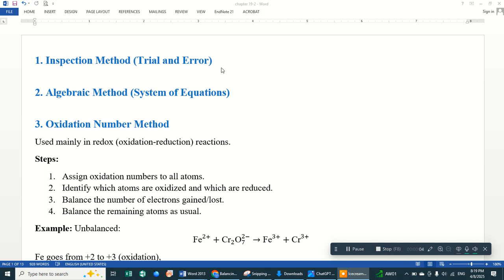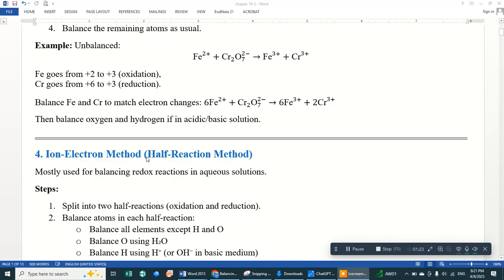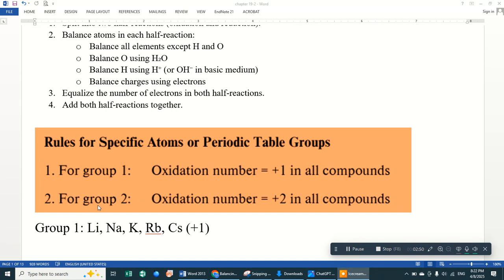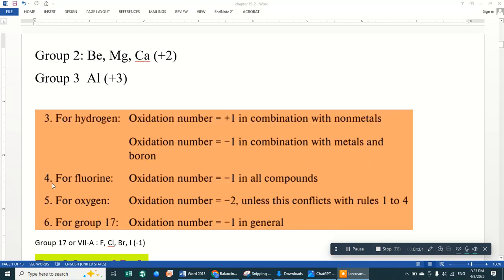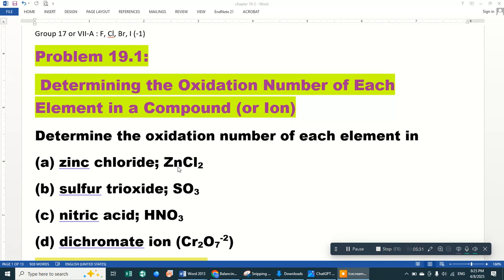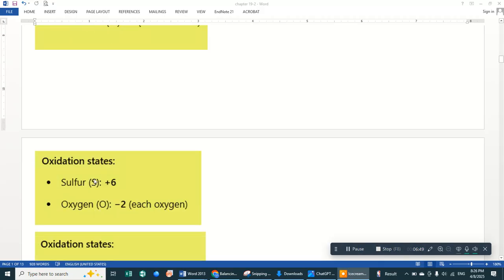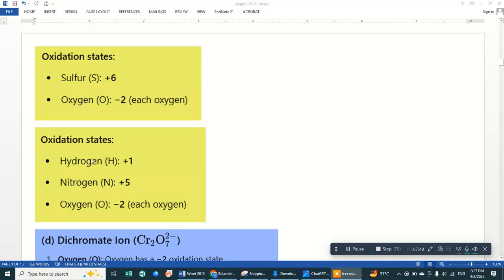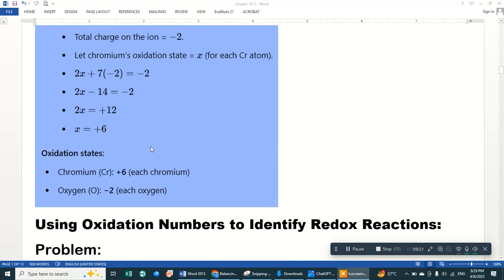oxidation states and balancing of equation methods